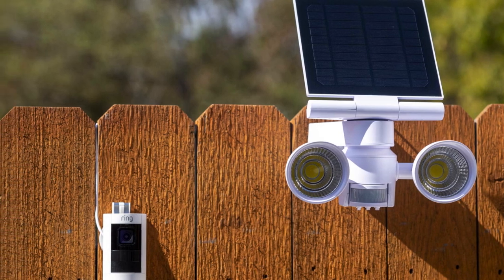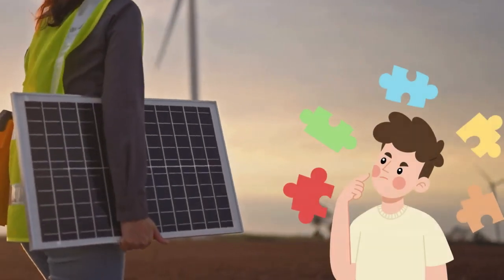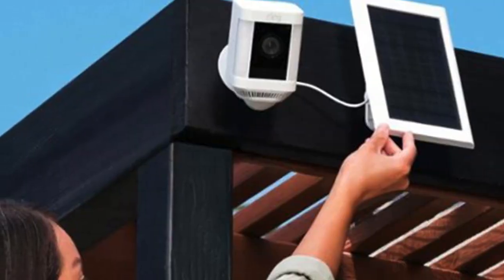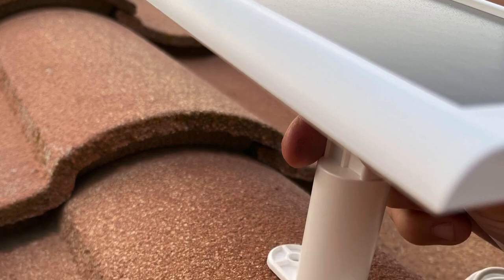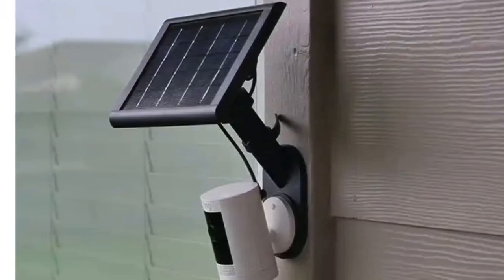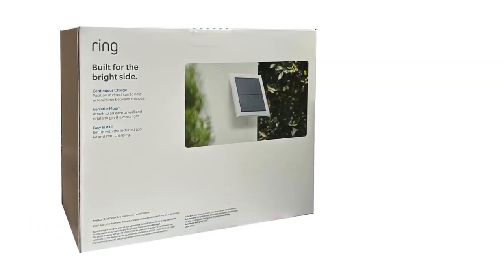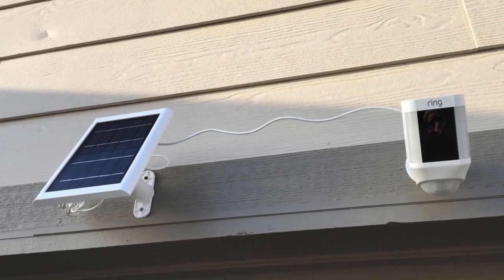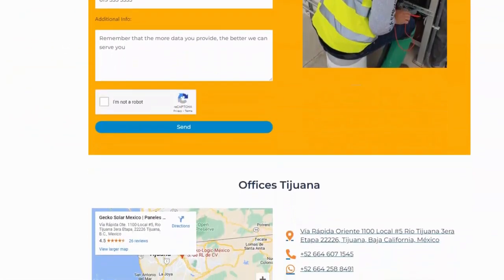🌞🔋 Why My Ring Solar Panel Isn’t Charging Stick Up Cam? Troubleshoot & Fix Now! 🔧📸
Are you experiencing issues with your Ring solar panel not charging your Stick Up Cam? This video is here to help! 🌞🔋 We delve into the common causes and provide step-by-step troubleshooting solutions to ensure your security system stays powered and operational.

Learn how to optimize sunlight exposure, clean your solar panels, check connections, and more!